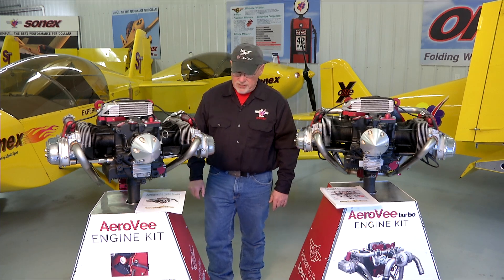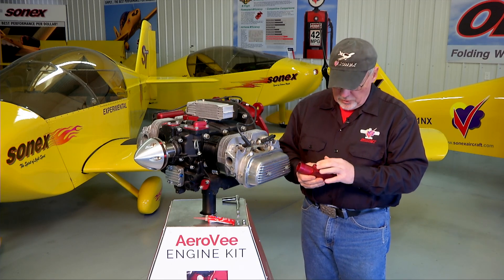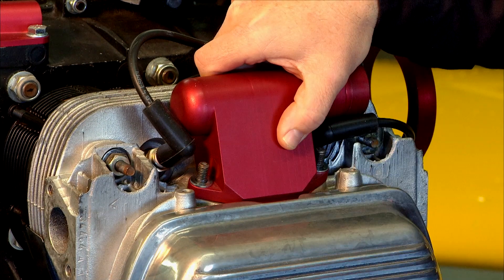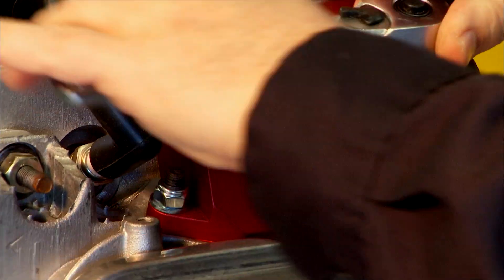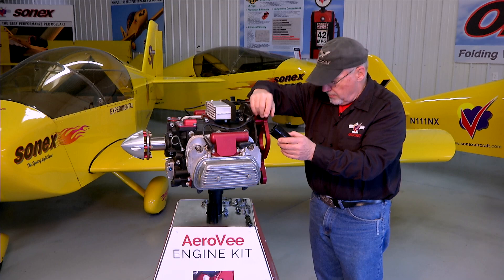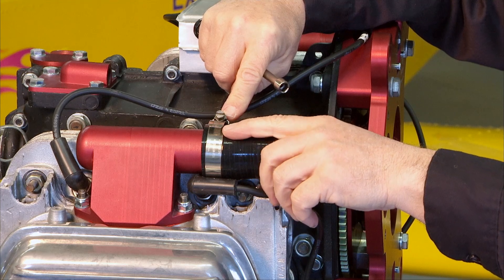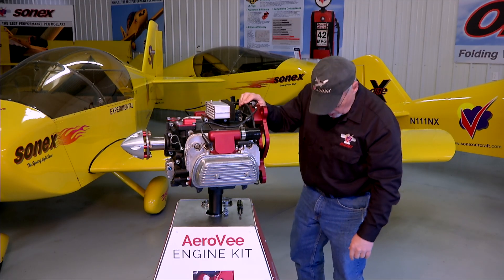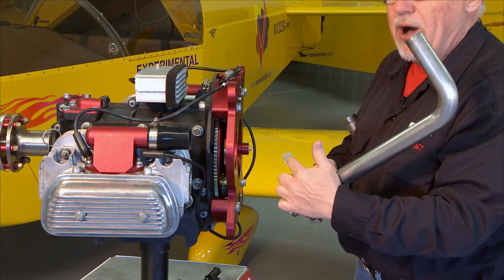AeroVee Assembly Chapter 26: Installing Intake Elbows & Intake Manifold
0:00 - Introduction
0:50 - Main Content
8:59 - Disclaimer